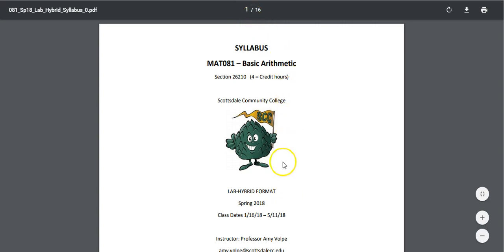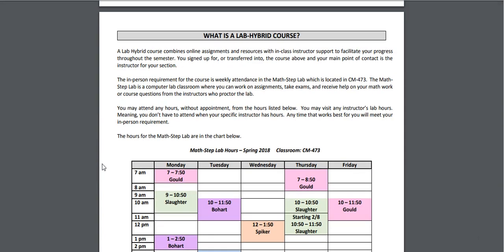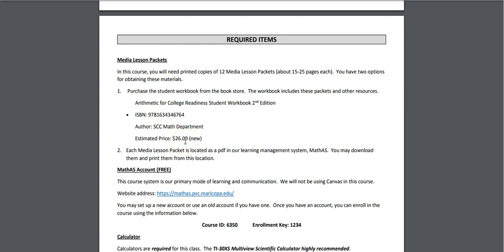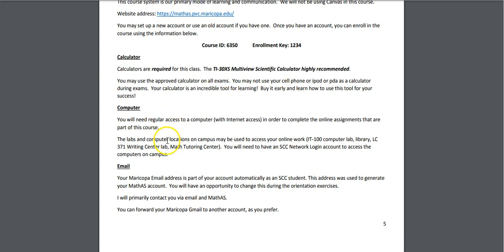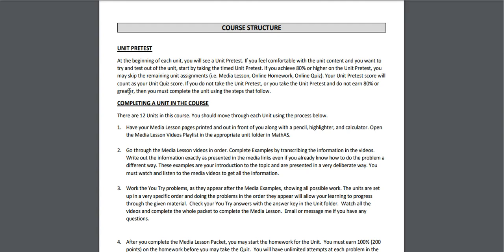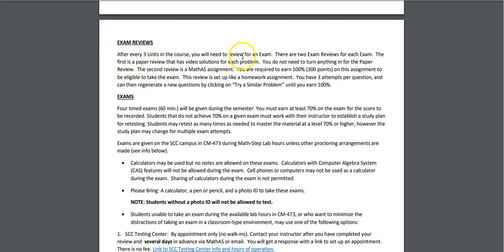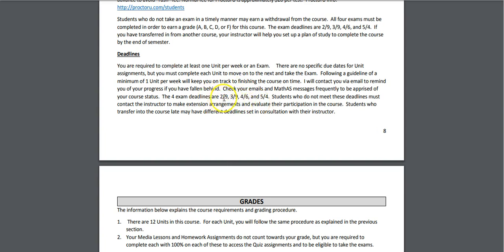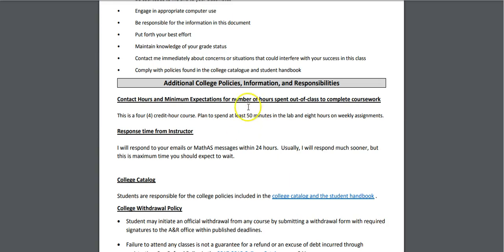MAT 081 Lab-Hybrid Orientation Video 1: The Syllabus